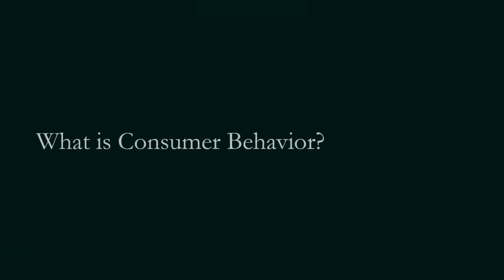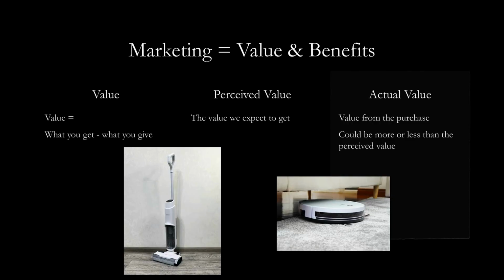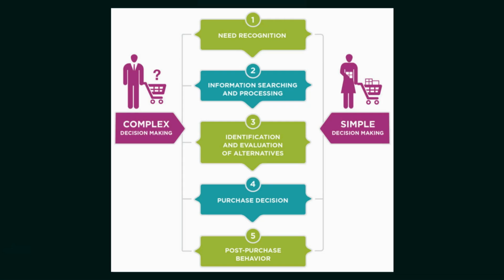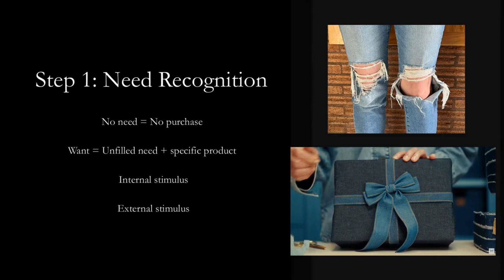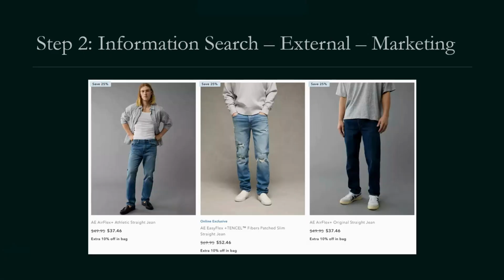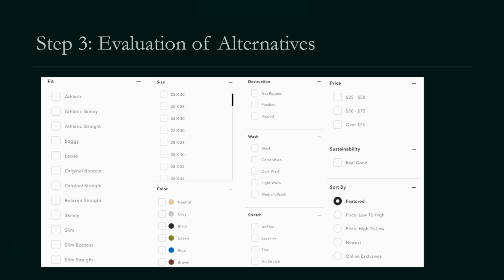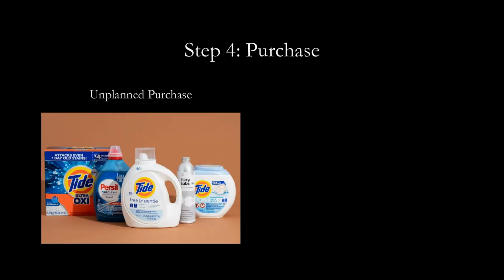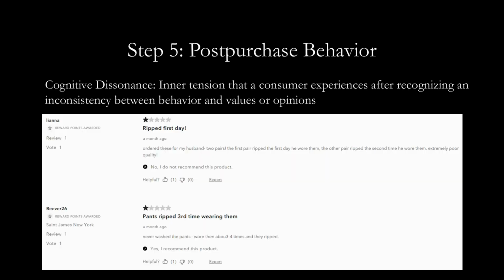Understanding Consumer Behavior & The Consumer Decision Making Process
This lecture explores why consumer behavior matters and walks step-by-step through the consumer decision-making process.

You’ll learn how consumers recognize needs, search for information, evaluate alternatives, make purchases, and evaluate satisfaction after buying.

The video explains utilitarian vs. hedonic value, perceived vs. actual value, internal and external information search, evoked (consideration) sets, different types of purchases (fully planned, partially planned, unplanned, impulse), and post-purchase behavior, including cognitive dissonance.

This lecture is part of the 'Consumer Decision Making' series for introductory marketing students.

Chapters:
0:00 - Introduction
0:16 - Why Does Consumer Behavior Matter?
2:12 - Value, Perceived Value, & Actual Value
4:33 - Utilitarian & Hedonic Value
6:36 - Consumer Decision Making Process
7:20 - Need Recognition
11:19 - Types of Needs
12:44 - Internal Information Search
13:57 - External Marketing Information Search
15:10 - External Non-Marketing information Search
16:40 - Evaluation of Alternatives
17:59 - Purchase
22:05 - Postpurchase Behavior